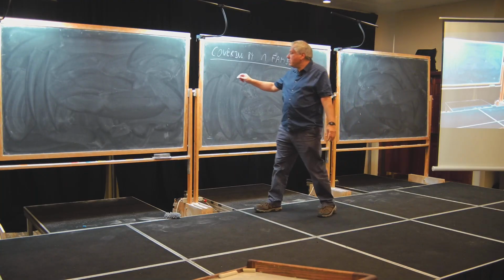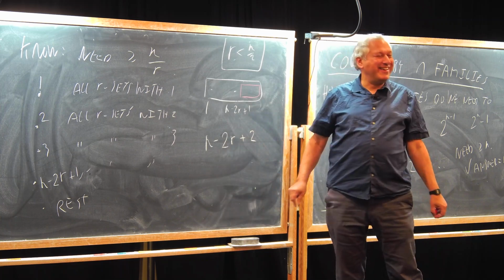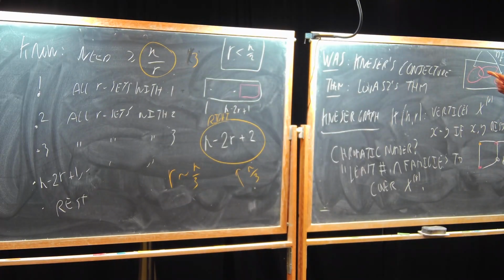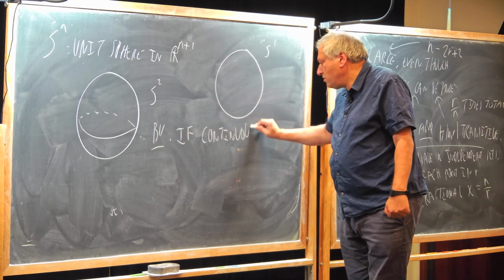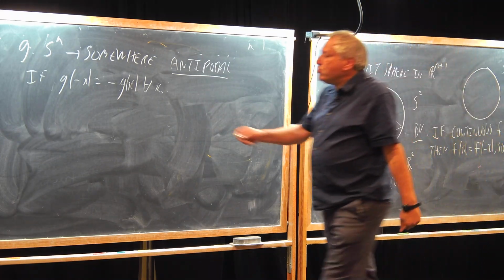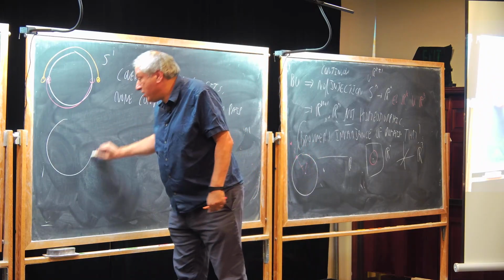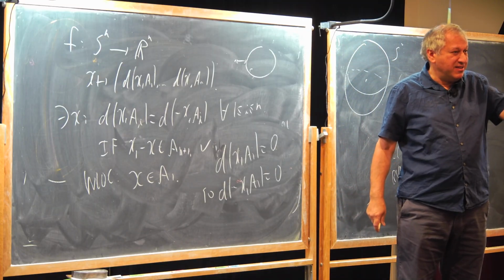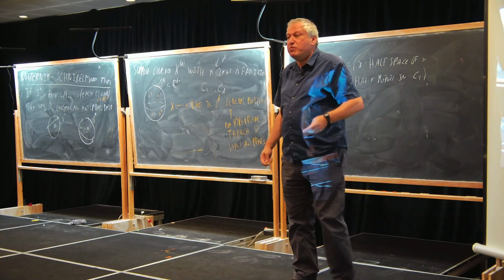Pt. 3 – Intersecting Families | Imre Leader, University of Cambridge | IAS/PCMI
Title:  Intersecting Families - part 3
Presented at IAS-PCMI by Imre Leader, University of Cambridge
Abstract: A family of sets is called `intersecting' if no two are disjoint. The study of intersecting families plays a central role in many aspects of modern combinatorics. We will consider the rich theory of intersecting families in many contexts, and will see many links with other topics. No knowledge of the area will be assumed.
We hope to cover the following topics. The Erdos-Ko-Rado theorem, the second Erdos-Ko-Rado theorem, Katona's t-intersecting theorem, the Ahlswede-Khachatrian theorem, odd and even intersections and the Frankl-Wilson theorem, applications to Borsuk's conjecture, coverings by intersecting families, uniform covers and triangle-intersecting families, Alon's common graphs conjecture.